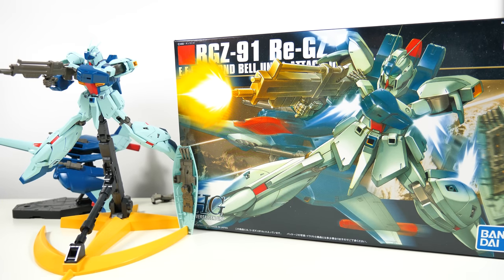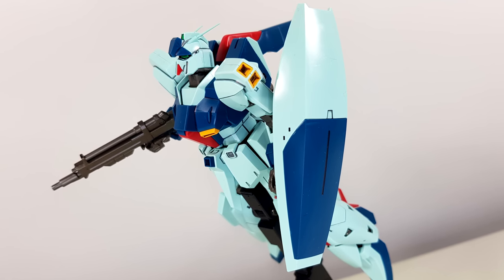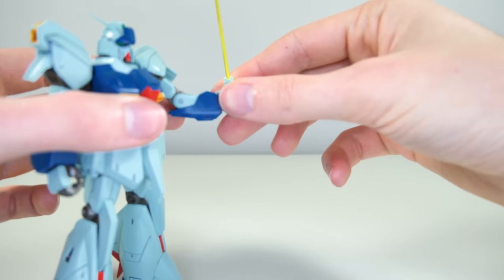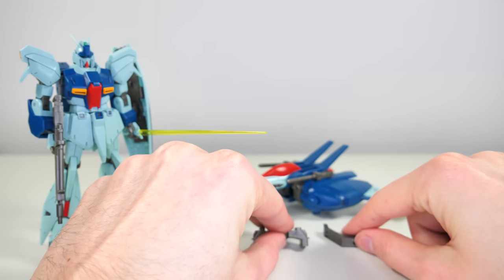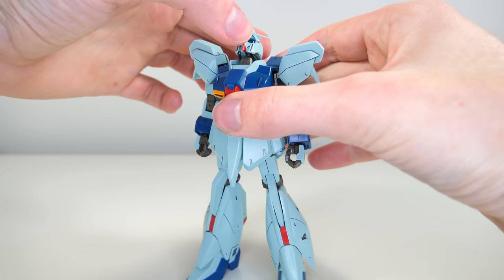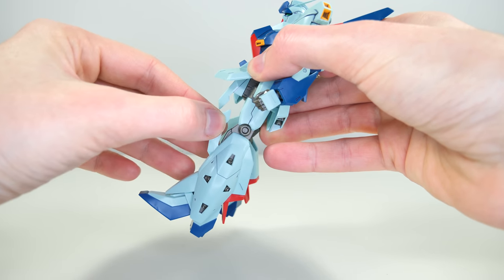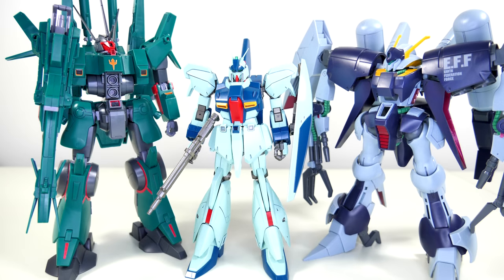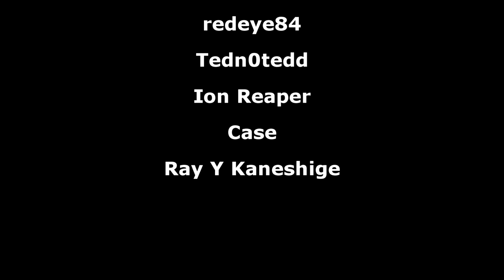1/144 HGUC Re-GZ Review